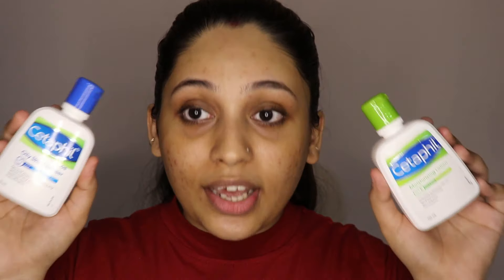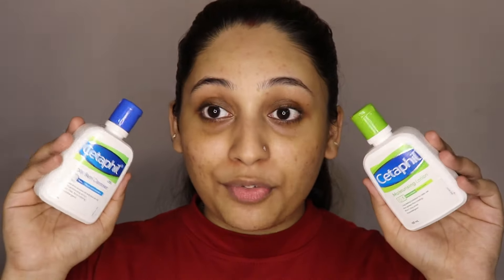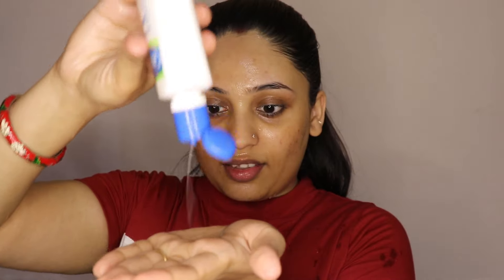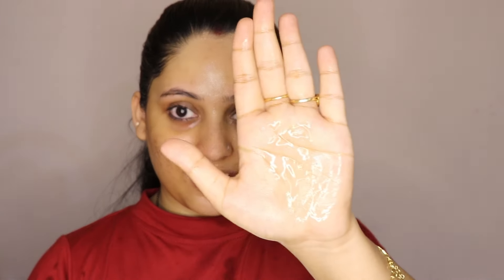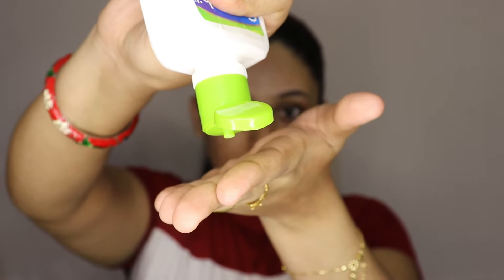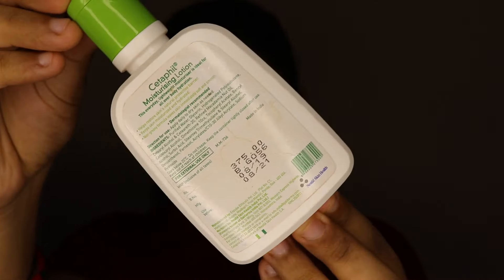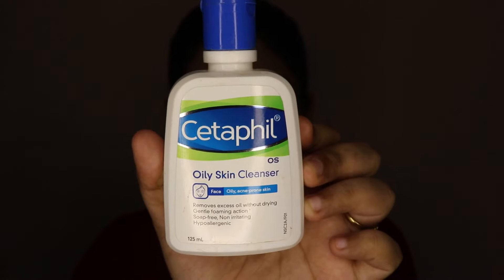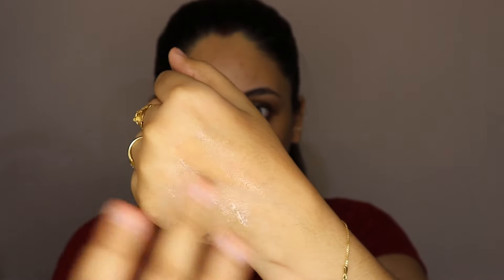I TRIED CETAPHIL OILY SKIN CLEANSER & MOISTURIZING LOTION FOR 4 MONTHS (JOURNEY) || USE & REVIEW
hello sonaram
today I am sharing my view on CETAPHIL OILY skin cleasner & MOISTURIZING LOTION

cetaphil all products,
cetaphil ad,
cetaphil acne cream,
cetaphil advertisement,
cetaphil antibacterial soap,
cetaphil acne moisturizer,
cetaphil acne soap,
cetaphil baby,
cetaphil cream review,
cetaphil cleanser for oily skin,
cetaphil cleanser review in hindi,
cetaphil cleanser price,
cetaphil cleansing lotion,
cetaphil cream for oily skin,
cetaphil dry skin,
cetaphil daily hydrating lotion,
cetaphil day cream,
cetaphil dam cream,
cetaphil dry skin face wash,
cetaphil dam moisturizing cream,
cetaphil exfoliating cleanser,
cetaphil eye cream,
cetaphil exfoliator,
cetaphil effect,
cetaphil eczema,
cetaphil eye gel review,
cetaphil exfoliator review,
cetaphil exfoliating cleanser 178ml,
cetaphil face wash review,
cetaphil for oily skin,
cetaphil for dry skin,
cetaphil face cream,
cetaphil foaming cleanser,
cetaphil fairness cream,
cetaphil face cleanser,
cetaphil gentle skin cleanser,
cetaphil gentle skin cleanser review,
cetaphil gentle cleanser,
cetaphil gentle foaming cleanser,
cetaphil gentle cleanser review,
cetaphil gentle skin cleanser for oily skin,
cetaphil gentle skin cleanser price,
cetaphil gentle skin cleanser all skin types,
cetaphil hydrating lotion,
cetaphil how to use,
cetaphil hyram,
cetaphil hindi,
cetaphil hydrating night cream,
cetaphil hydrating cream,
cetaphil honest review,
cetaphil hand cream,
cetaphil india,
cetaphil in tamil,
cetaphil in hindi,
cetaphil in telugu,
cetaphil ingredients,

cetaphil lotion for oily skin,
cetaphil lotion vs cream,
cetaphil lip balm,
cetaphil lotion price,
cetaphil lotion for acne,
cetaphil lotion for baby,
cetaphil lotion review,
cetaphil moisturizer review,
cetaphil moisturizing lotion,
cetaphil moisturizing cream price,
cetaphil moisturizing cream for dry skin,
cetaphil moisturizer cream,
cetaphil moisturizing lotion review,
cetaphil night cream,
cetaphil night cream review,
cetaphil night cream price,
cetaphil night,
cetaphil night moisturizer,
cetaphil new,
cetaphil normal to oily skin daily facial cleanser,
cetaphil night cream for oily skin,
cetaphil oily skin cleanser,
cetaphil oil,
cetaphil oil free moisturizer,
cetaphil oil cleanser review,
cetaphil oily skin,
cetaphil oil control face wash,
cetaphil oily cleanser,
cetaphil oily skin cleanser review in hindi,